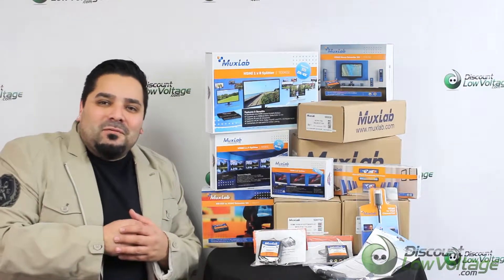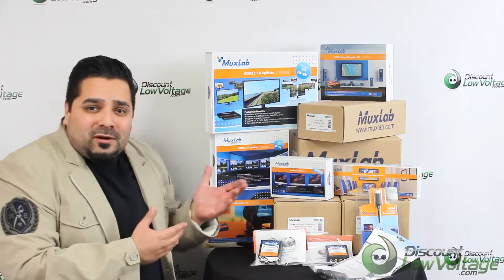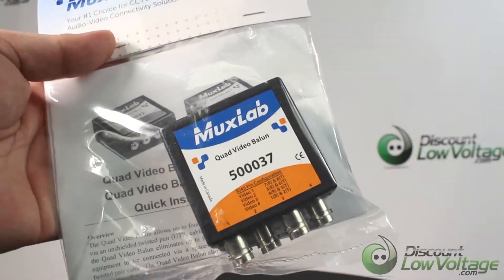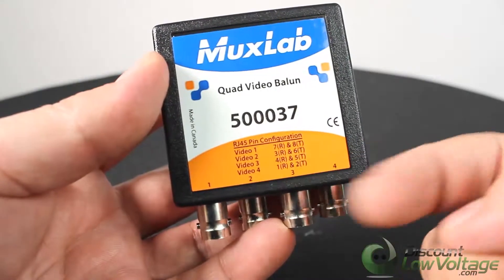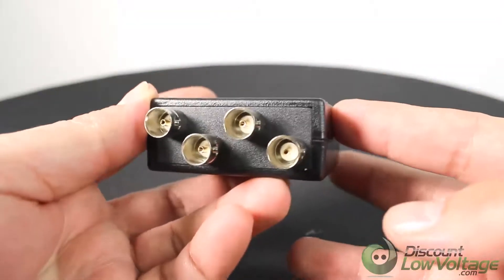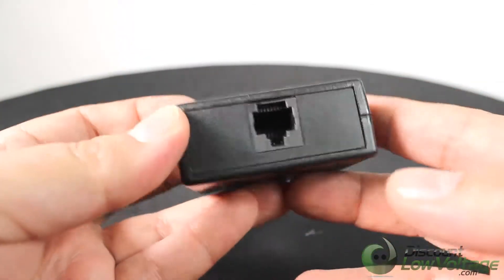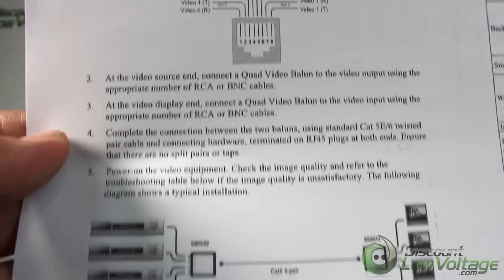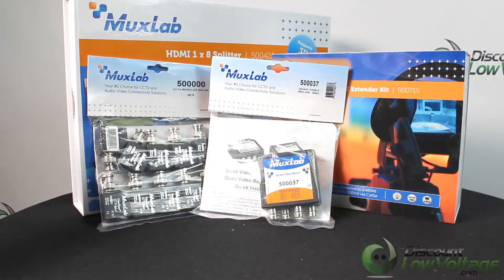BNC to Twisted Pair Video Balun | Muxlab 500037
The Quad Video Balun allows up to four (4) composite video signals to be transmitted via unshielded twisted pair (UTP) cable in a point-to-point connection. Used in pairs, the Quad Video Balun eliminates up to four (4) coaxial cables, allowing audio-video equipment to be connected via space-efficient and cost-effective Category 5 twisted pair cable. The Quad Video Balun also works in conjunction with other MuxLab composite video baluns such as the 500000, 500009 and 500021.